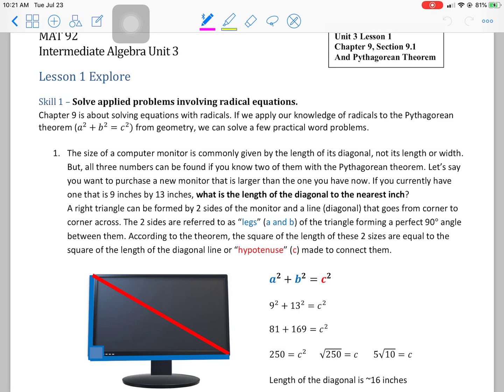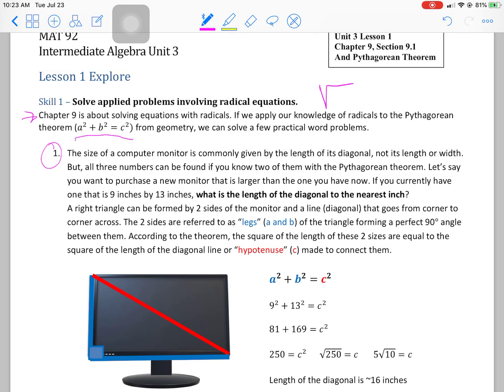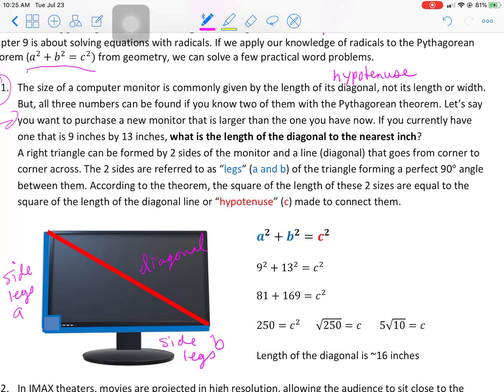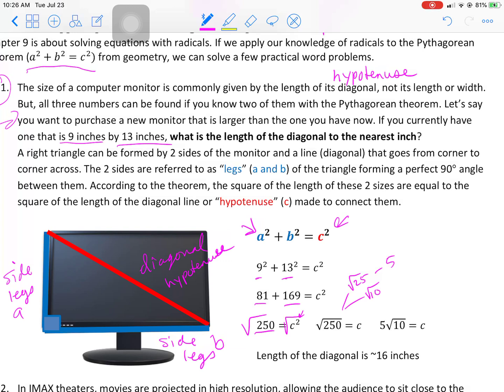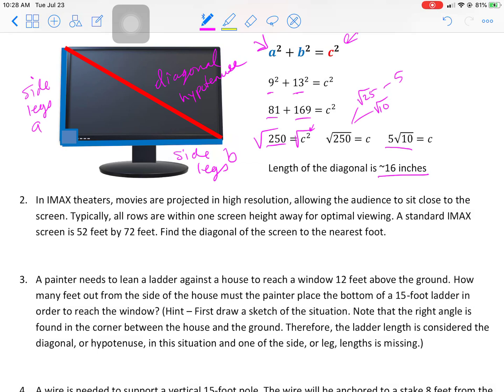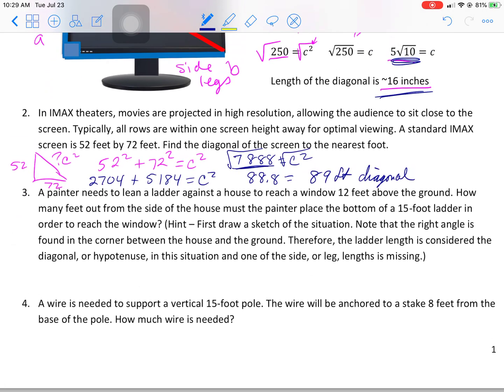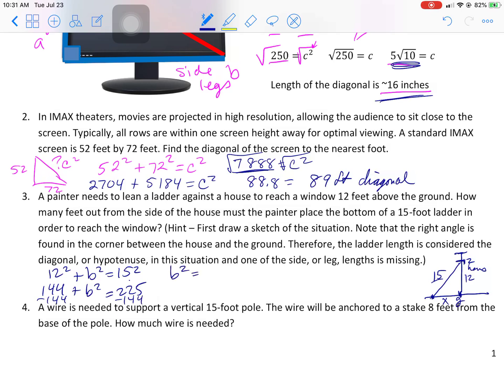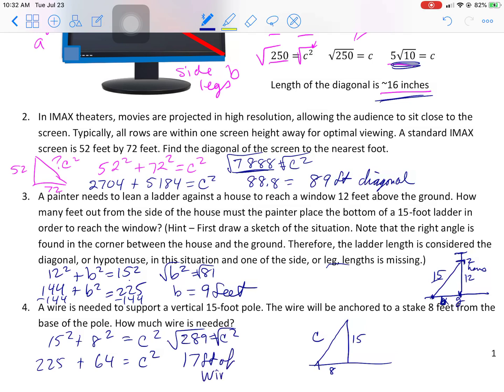MA92 Unit 3 Lesson 1 page 1 of 3